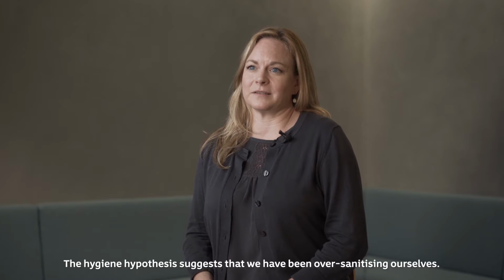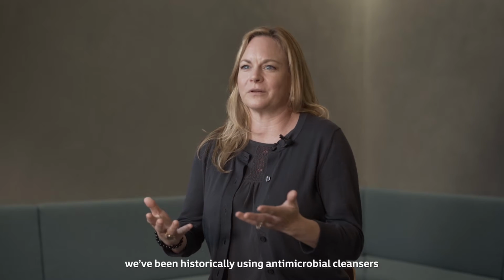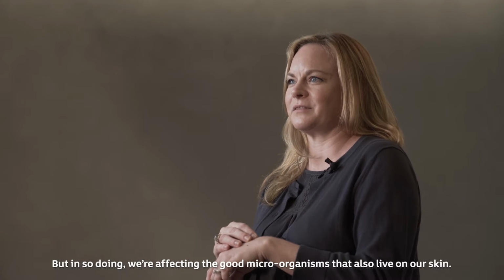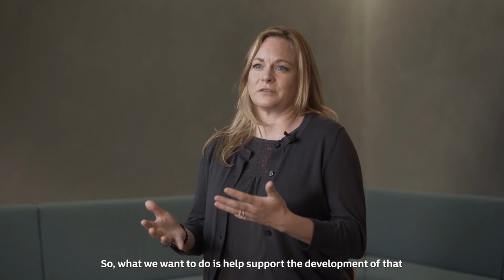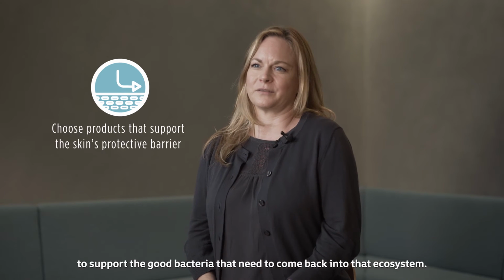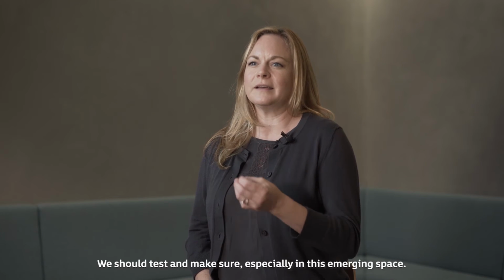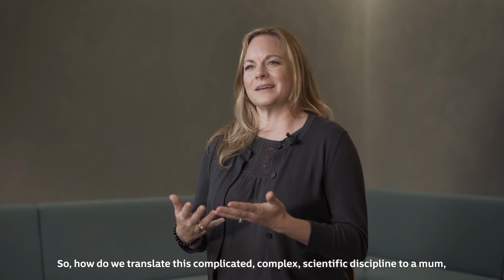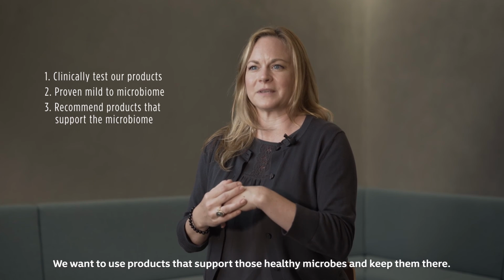Prof. Kimberly Capone on Intv Hygiene Hypothesis